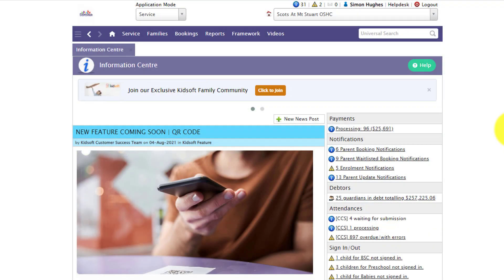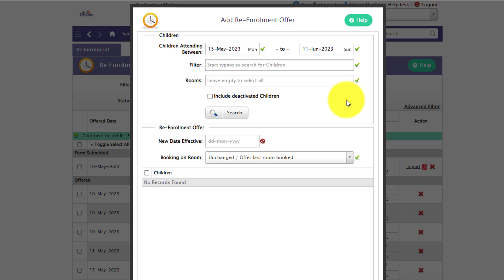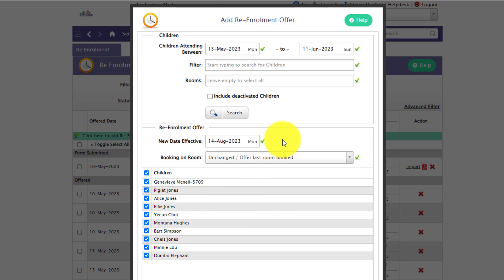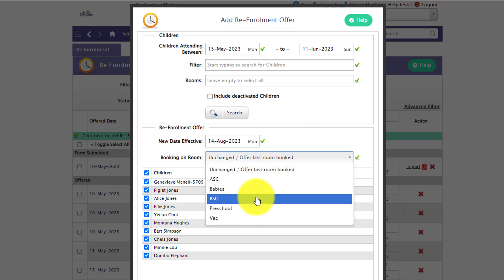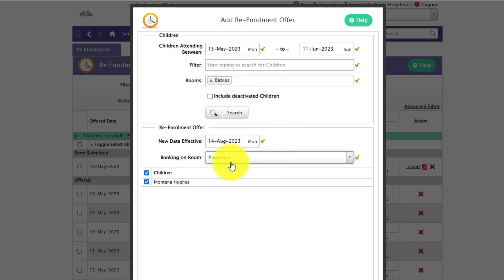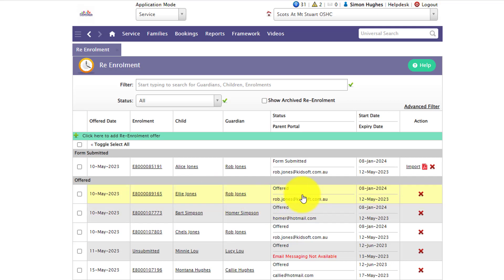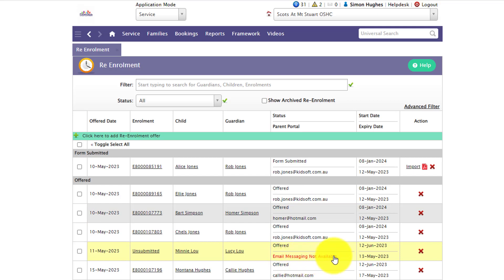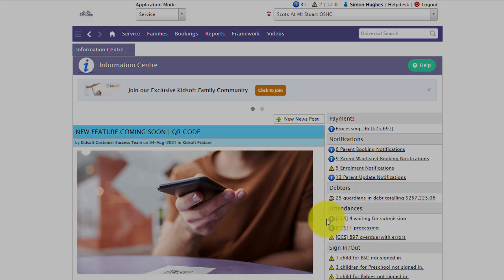Kidsoft Tutorial - How to send Re-Enrolment offers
This Kidsoft video tutorial will show you how to send Re-Enrolment offers